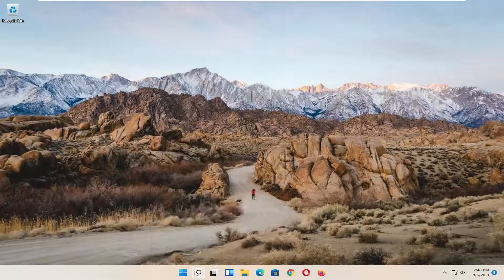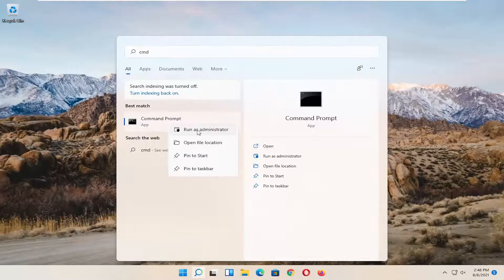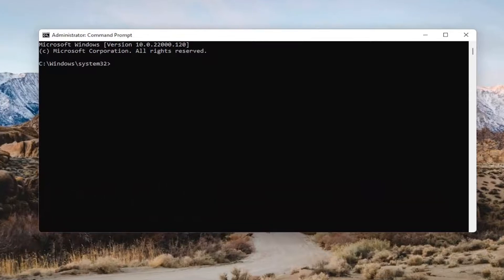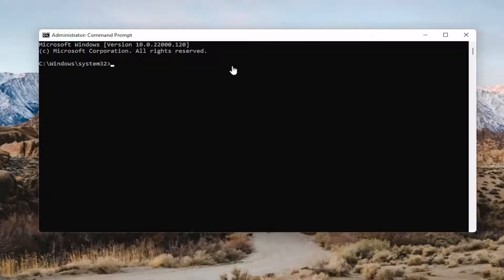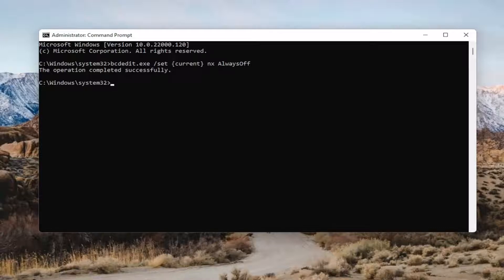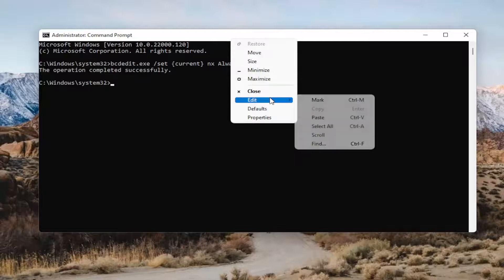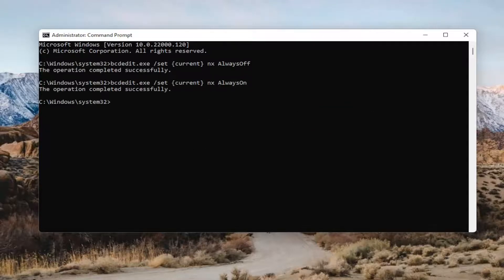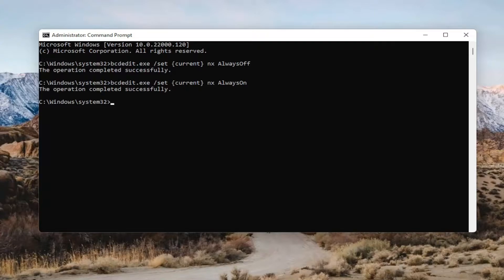How to Turn ON or OFF DEP on Windows PC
Turn Off DEP in Windows 11: Sometime Data Execution prevention causes an error and in that case it important to turn it off and in this tutorial, we are going to see exactly how to turn off DEP.

Data Execution Prevention (DEP) is a security feature that can help prevent damage to your computer from viruses and other security threats. Harmful programs can try to attack Windows by attempting to run (also known as execute) code from system memory locations reserved for Windows and other authorized programs. These types of attacks can harm your programs and files.

Data Execution Prevention (DEP) is built into Windows 11 and adds an extra layer of security that stops malware from running in memory. It is enabled by default and is designed to recognize and terminate unauthorized scripts from running in reserved areas of computer memory.